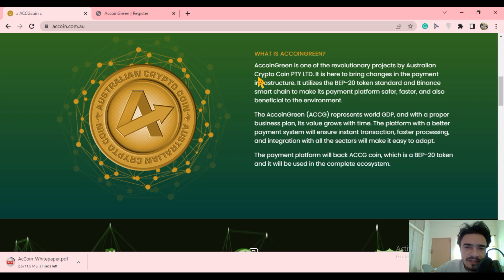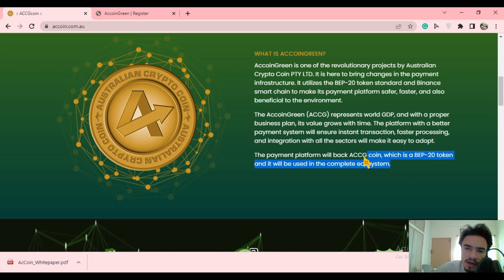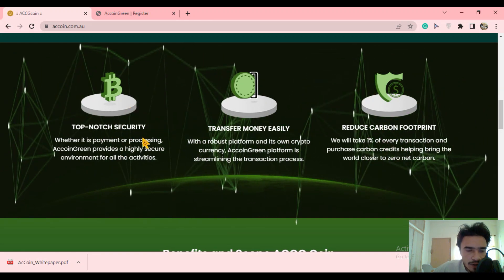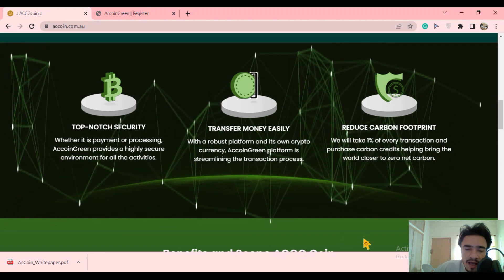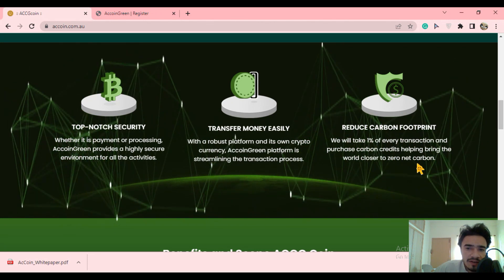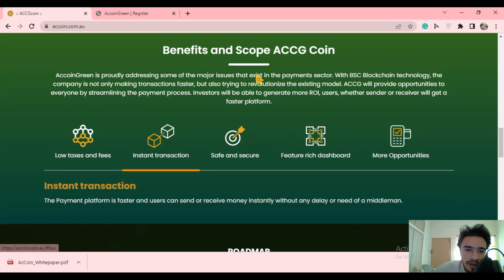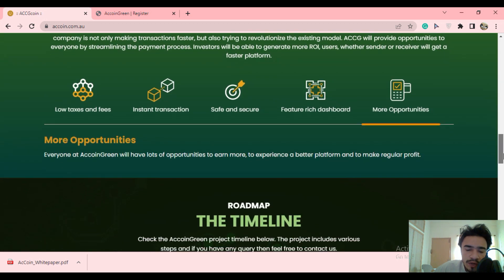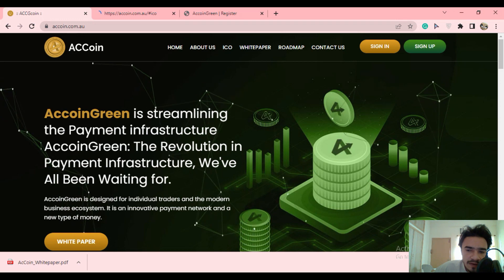AccoinGreen (ACCG)- What Is AccoinGreen? Features And Benefits Of AccoinGreen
This will be an impressive start for AccoinGreen and the whole community to do it in the right way as it is also reliable in many ways, so it’s the right time to invest in it. I hope AccoinGreen will have remarkable views in the future and the platform will have a much more powerful team which leads them to success in some time indeed. Projects like AccoinGreen give me such encouragement which makes it able to rise and also an investment for me to take part in it.

About Me:
ACCG address on Coinsbit: 0x3445193F0c967cC238Ce22f9910131cd69919C0b